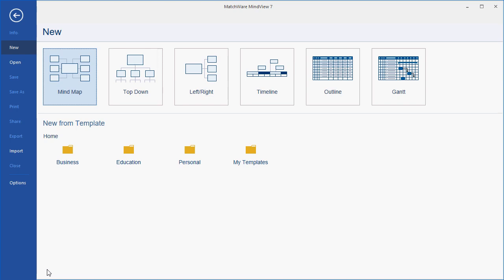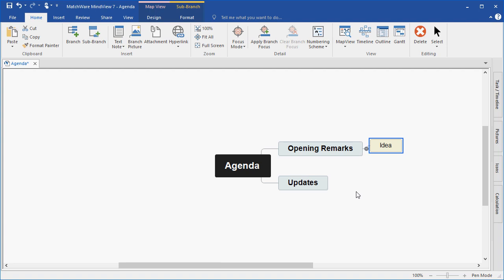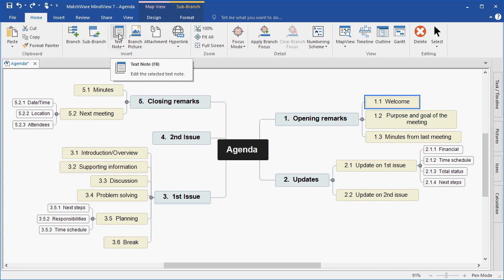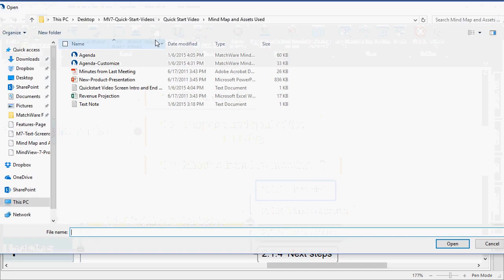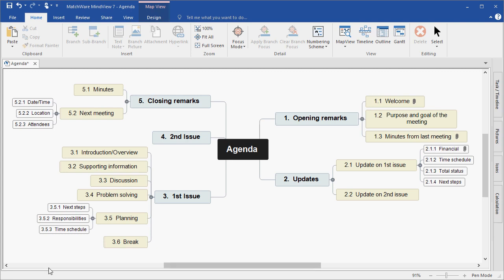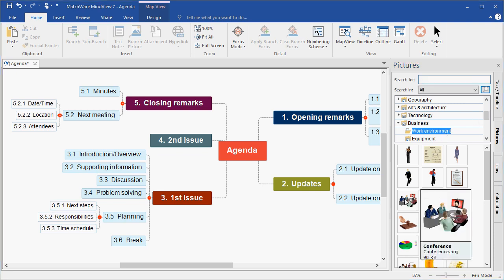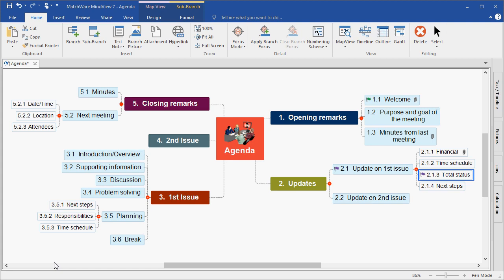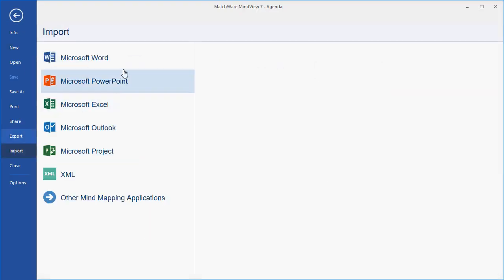MindView 7 Quickstart Tutorial Video YouTube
my test